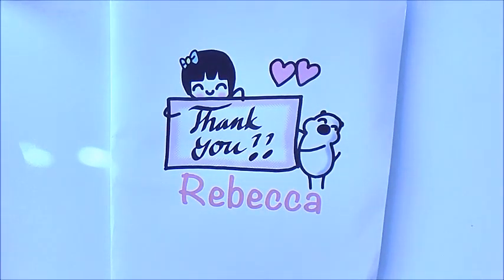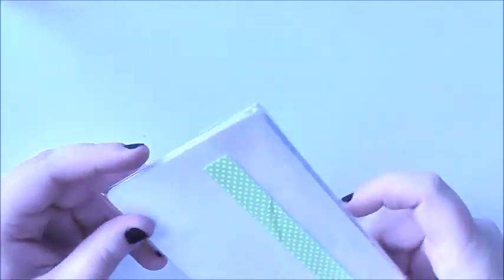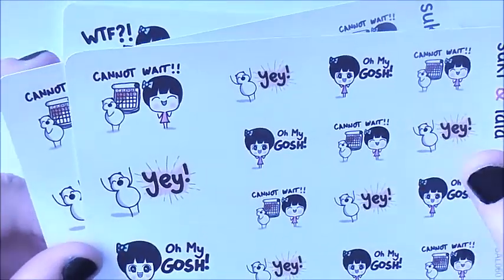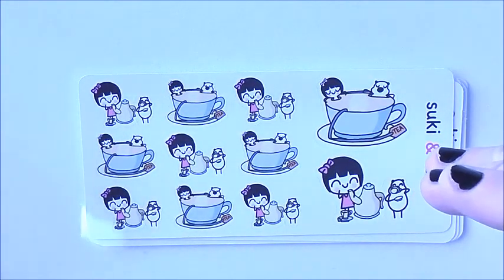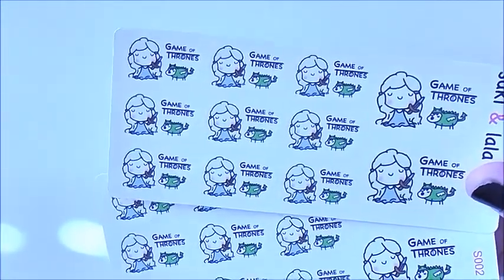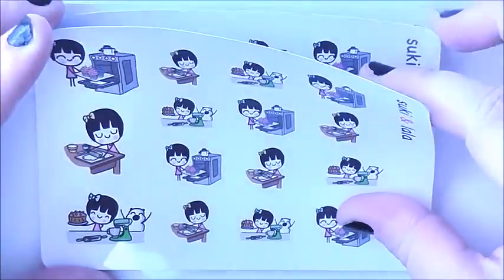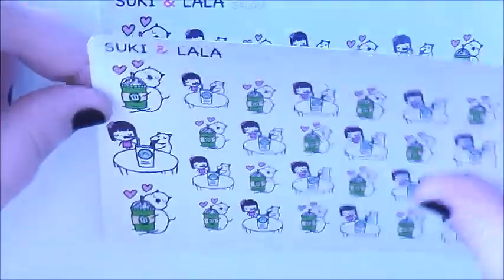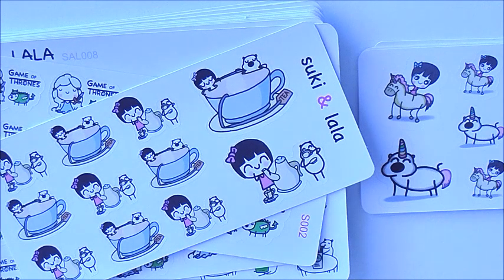Mini Etsy Haul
Well, by mini I mean I only have one store to show you today. Visit Suki and Lala on Etsy at the link down below and don't forget to visit my own shop and start collecting some Lemon Doodles!